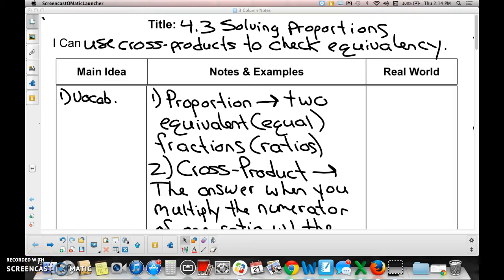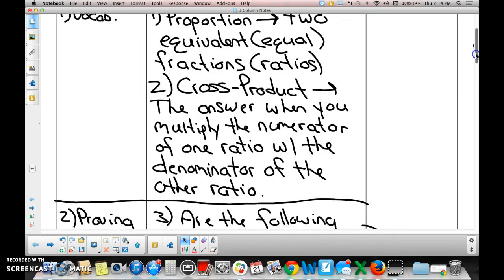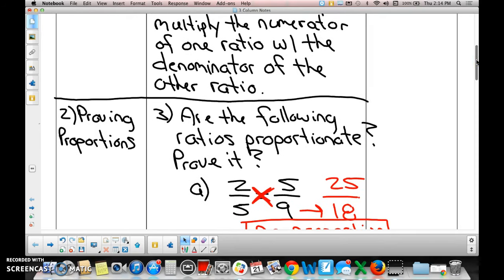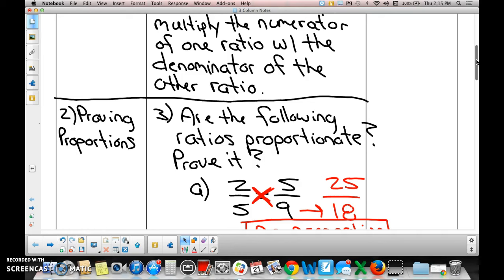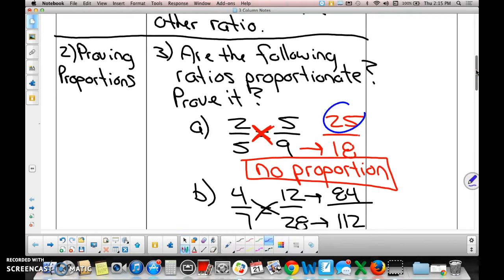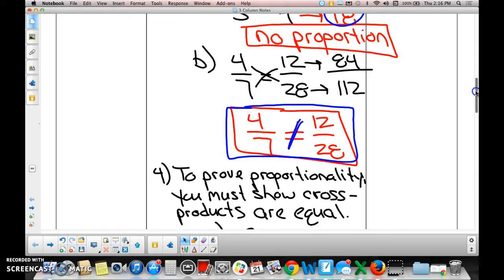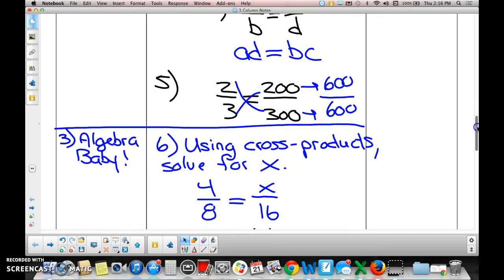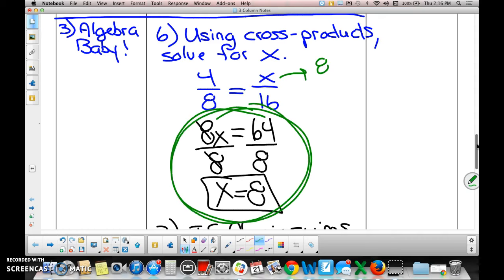4.3 Solving Proportions